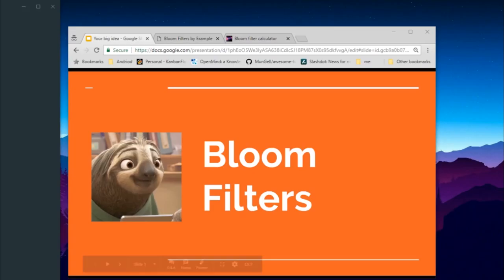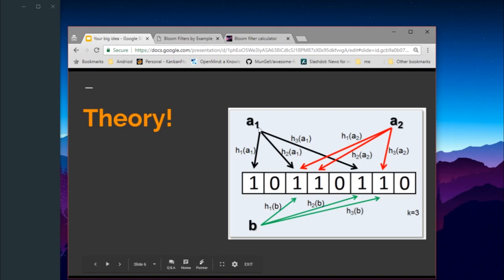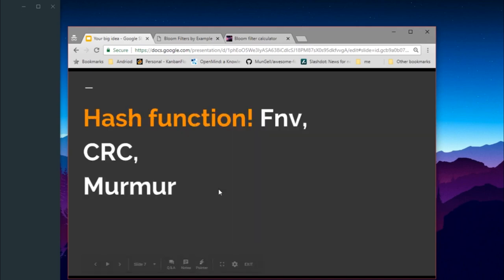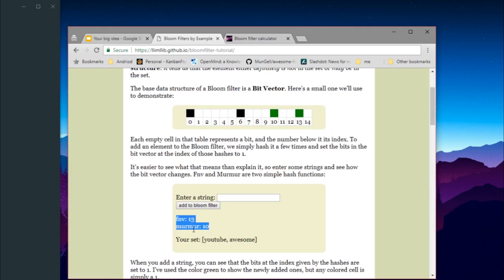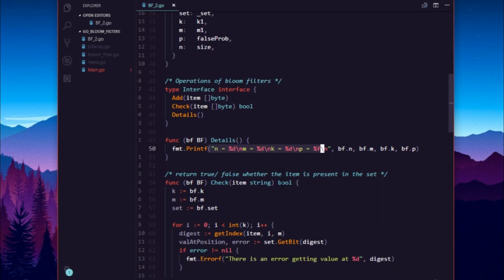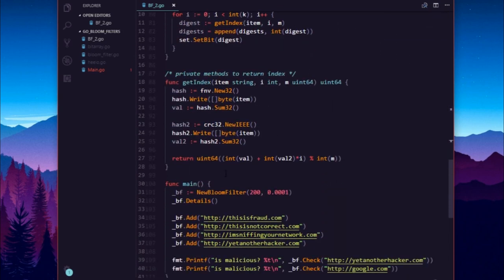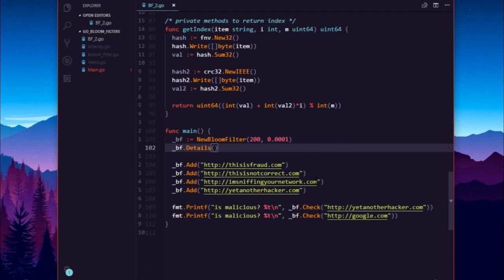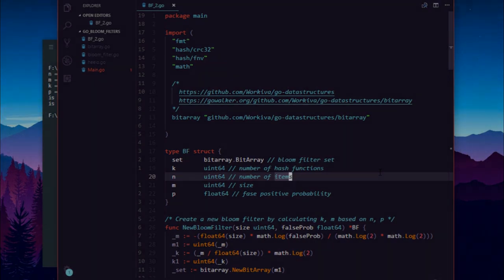Bloom Filters in GoLang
Learn about what a bloom filter data structure is and how to implement google chrome brower's malcious URLs aviodance application using bloom filter in Go lang.